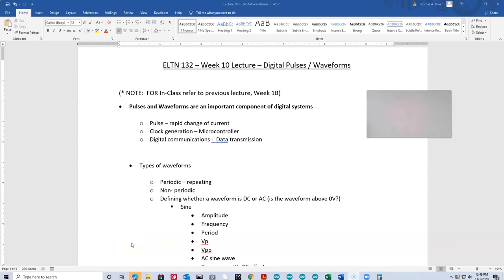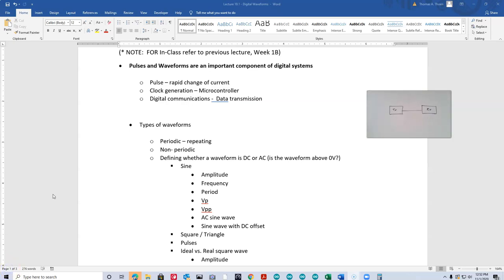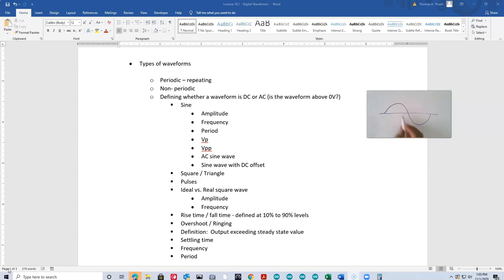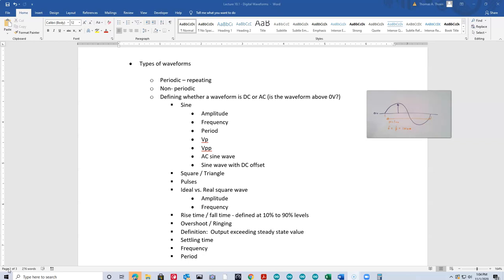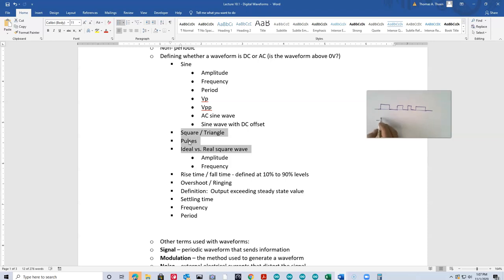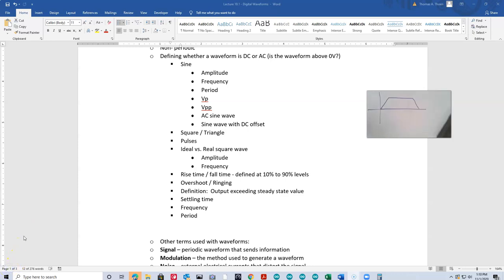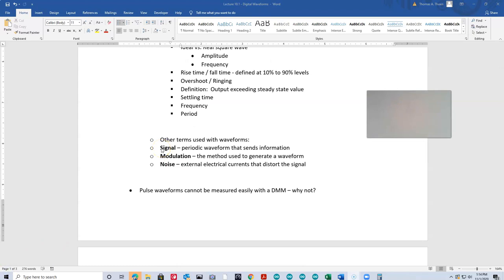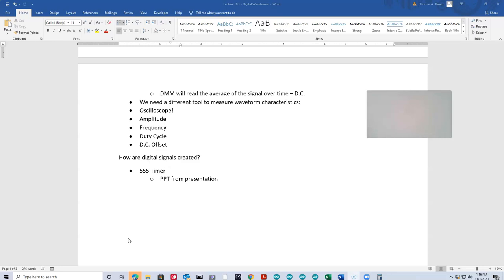Lecture 10.1 Digital Waveforms